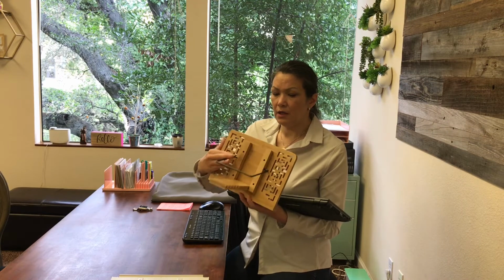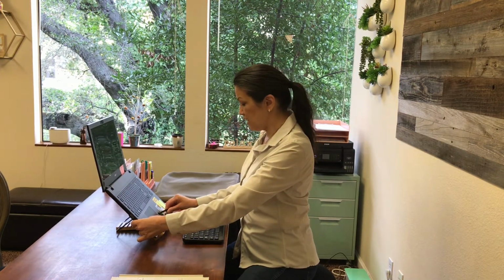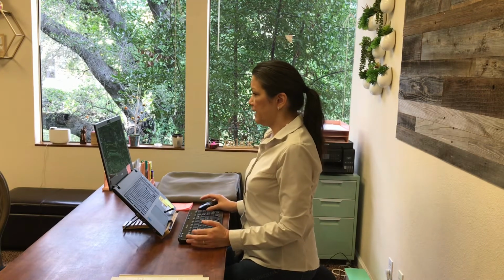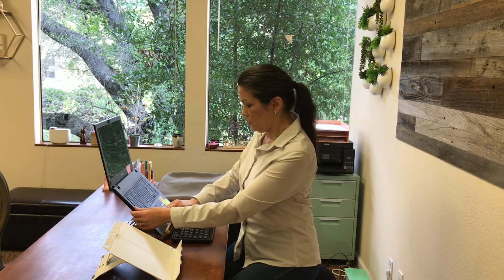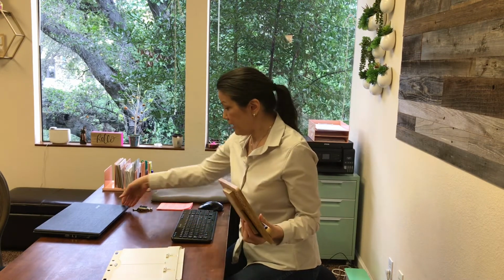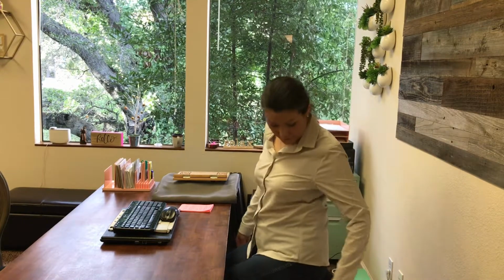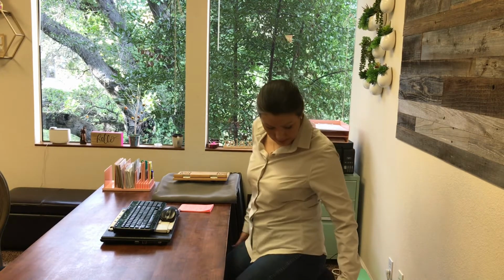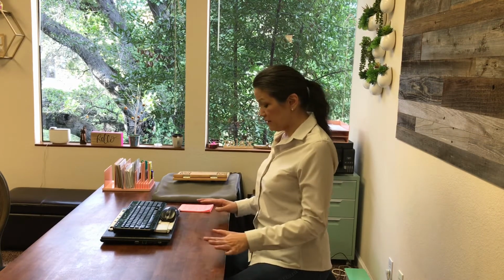Home Workstation Hacks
Quick portable fixes to set up your home workstation for pain free productivity.

By:
Jane H. Baxley DC
Vacaville Chiropractor
White Oak Chiropractic